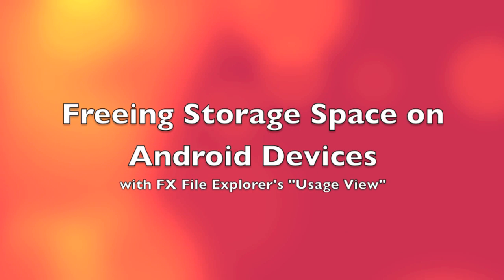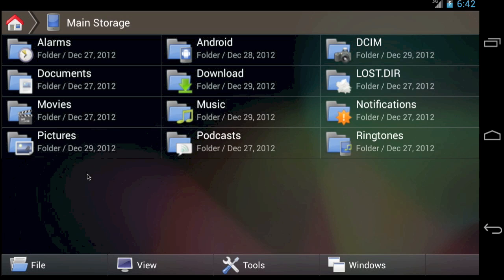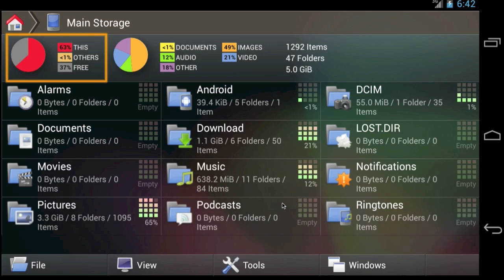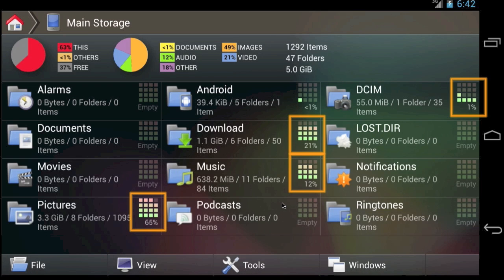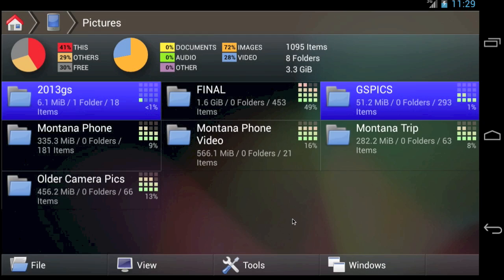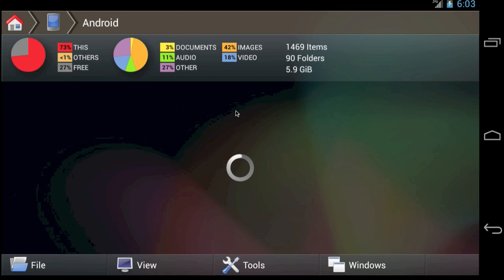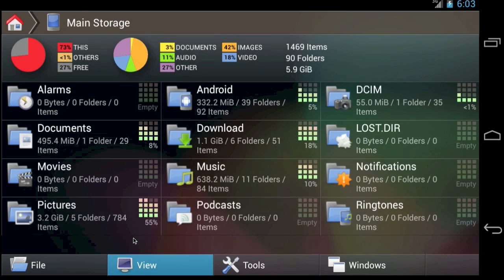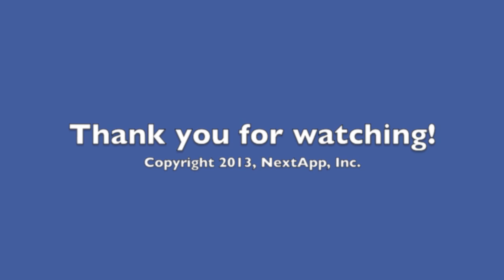Freeing Storage Space on Android Devices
This is a how-to video that demonstrates finding and deleting items consuming excess storage space on an Android phone or tablet.  This video uses the free version of FX File Explorer,